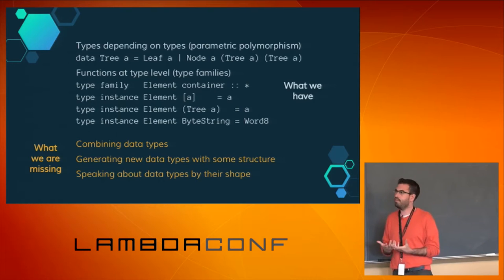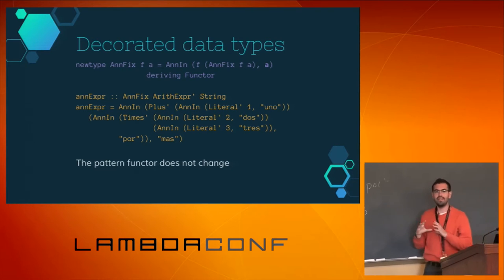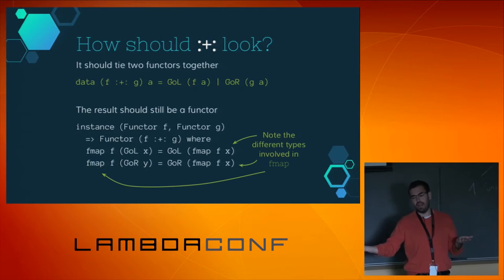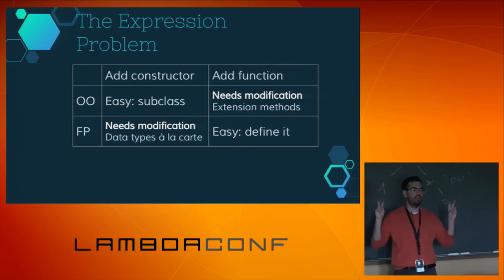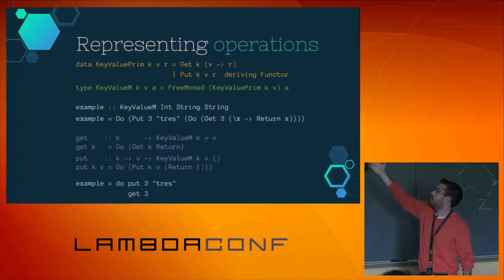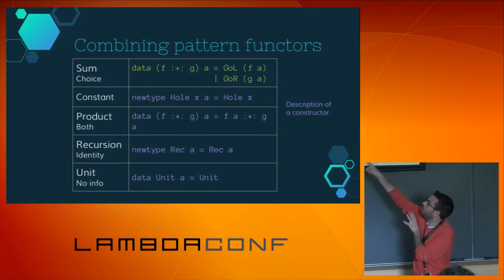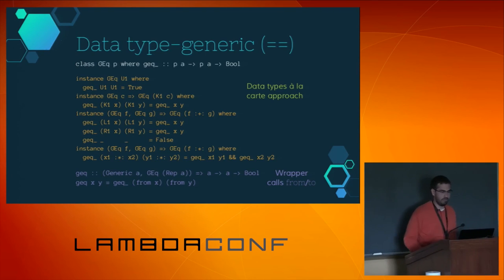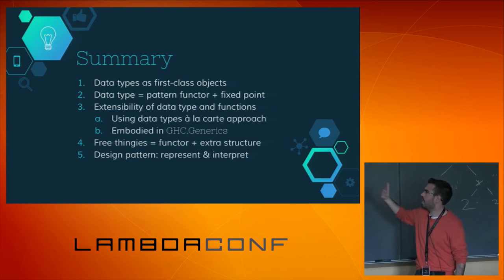LambdaConf 2015 - Pattern Functors... Alejandro Serrano Mena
Free monads, generic programming, fix-points and coproducts of data types are usually considered advanced topics for a Haskell programmer. In this talk we will look at these concepts from an unifying lens: combining and enriching pattern functors. A pattern functor is the stripped-down description of a data type: only the shape of the constructors remain, but all the recursive structure is gone. Using Haskell, we can manipulate pattern functors to create new data types at will.